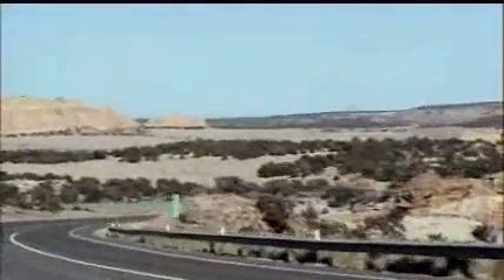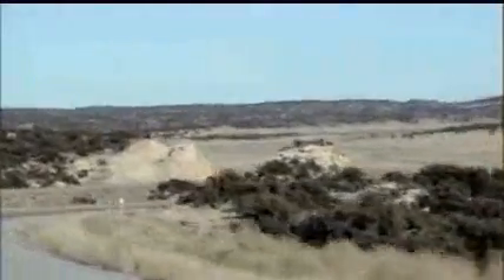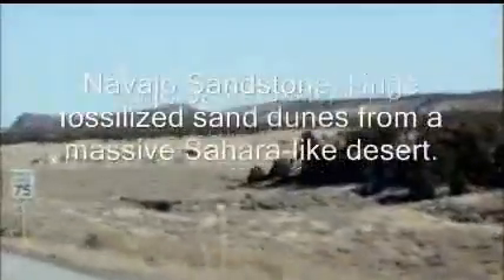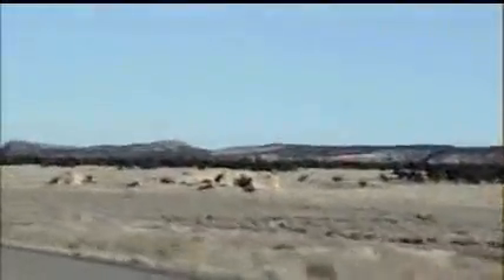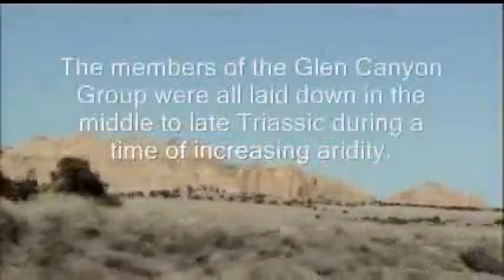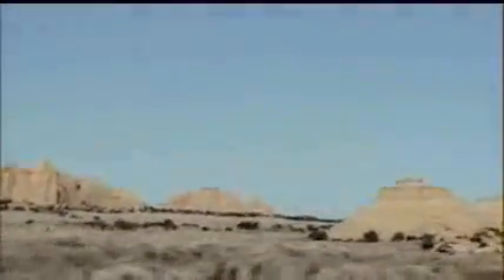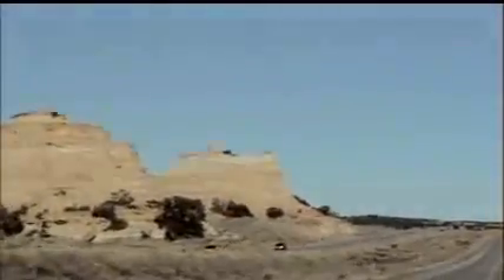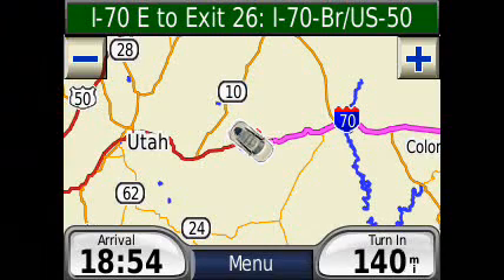I 70 though Capitol Reef encompasses the Waterpocket Fold Utah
The members of the Glen Canyon Group were all laid down in the middle to late Triassic during a time of increasing aridity.
Capitol Reef encompasses the Waterpocket Fold, a wrinkle in the earth's crust that is 65 million years old. In this fold, newer and older layers of earth folded over each other in an S-shape. This wrinkle, probably caused by the same colliding continental plates that created the Rocky Mountains, has weathered and eroded over millennia to expose layers of rock and fossils. The park is filled with brilliantly colored sandstone cliffs, gleaming white domes, and contrasting layers of stone and earth.
Capitol Reef and vicinity
Aerial view of Waterpocket Fold

The area was named for a line of white domes and cliffs of Navajo Sandstone, each of which looks somewhat like the United States Capitol building, that run from the Fremont River to Pleasant Creek on the Waterpocket Fold.

The fold forms a north-to-south barrier that even today has barely been breached by roads. Early settlers referred to parallel, impassable ridges as "reefs," from which the park gets the second half of its name. The first paved road was constructed through the area in 1962. Today, State Route 24 cuts through the park traveling east and west between Canyonlands National Park and Bryce Canyon National Park, but few other paved roads invade the rugged landscape.

The park is filled with canyons, cliffs, towers, domes, and arches. The Fremont River has cut canyons through parts of the Waterpocket Fold, but most of the park is arid desert country. A scenic drive shows park visitors some of the highlights, but it runs only a few miles from the main highway. Hundreds of miles of trails and unpaved roads lead the more adventurous into the equally scenic backcountry.